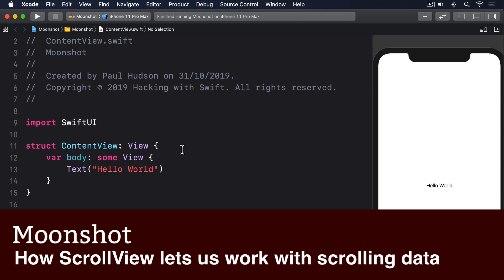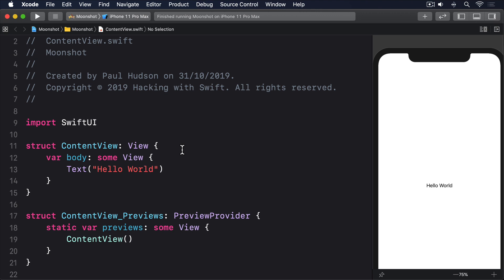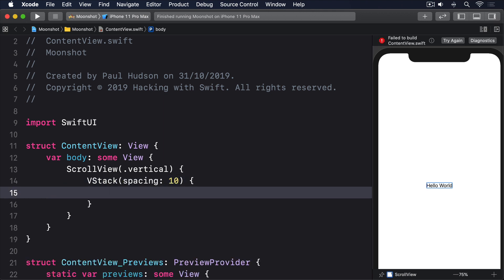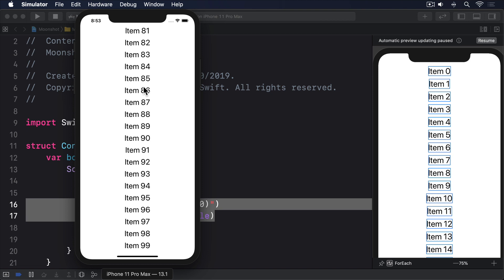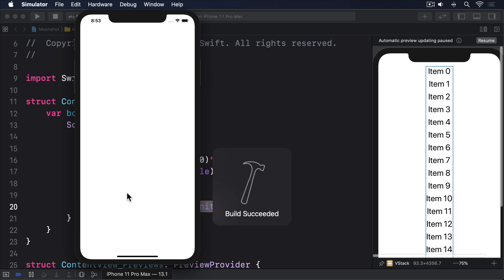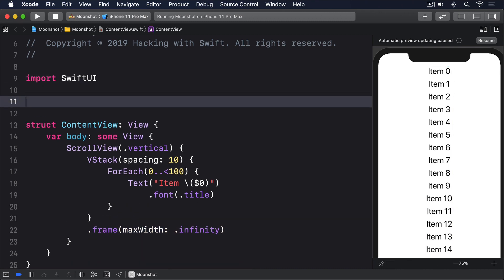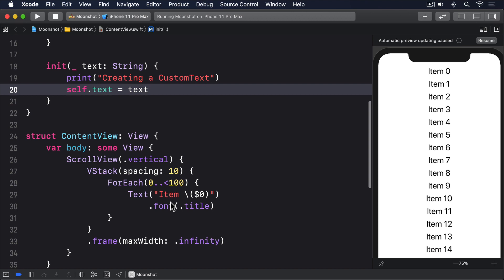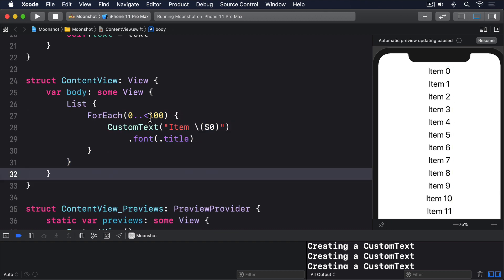(OLD) How ScrollView lets us work with scrolling data – Moonshot SwiftUI Tutorial 2/10